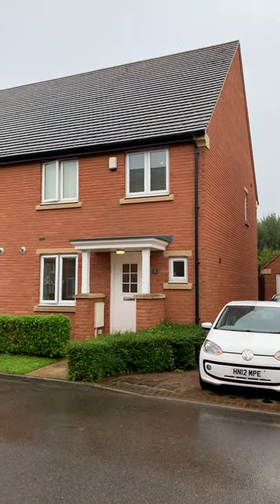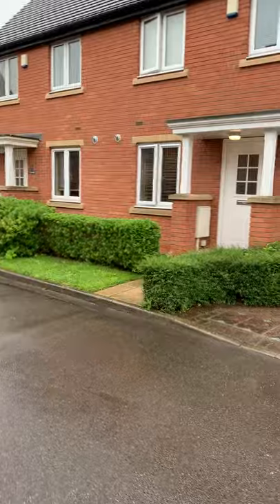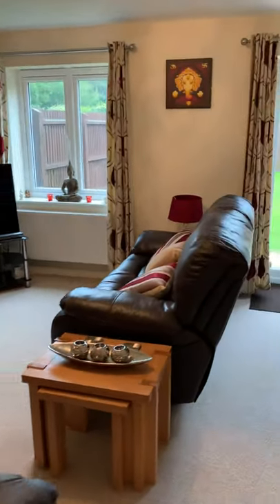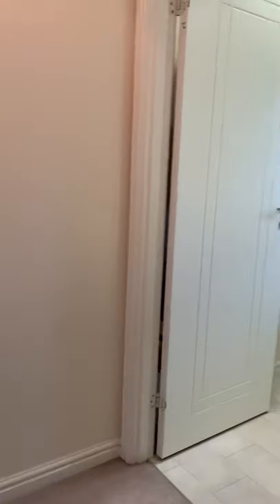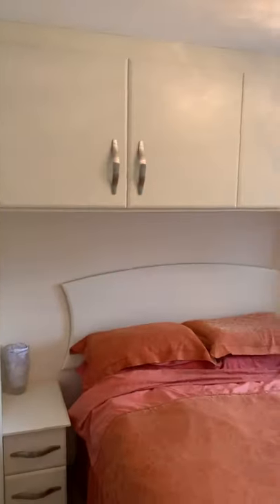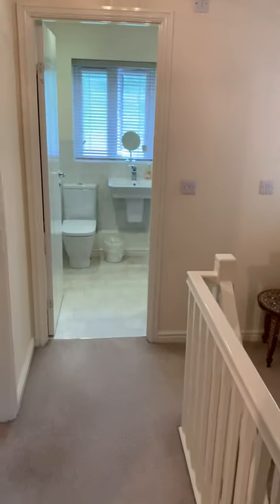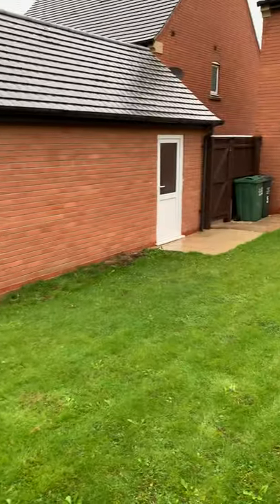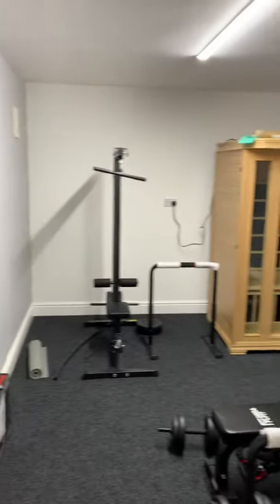5 Arguile Avenue